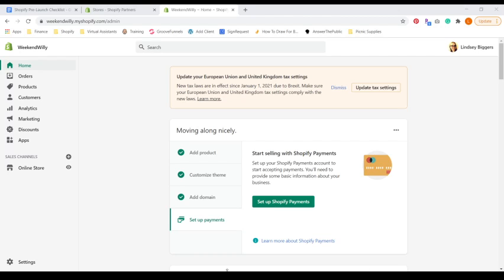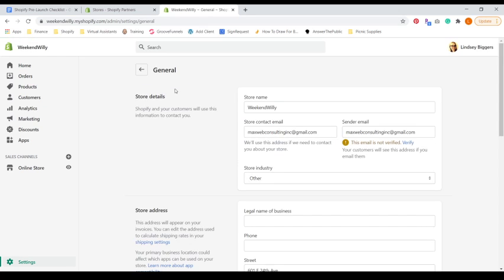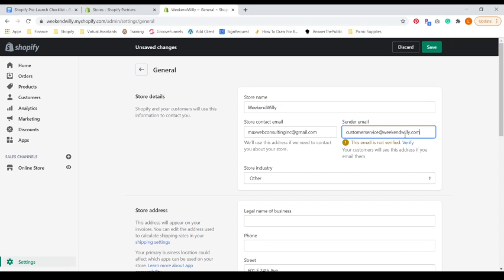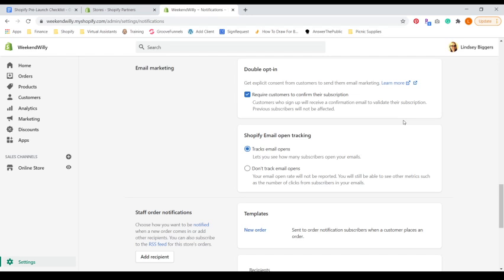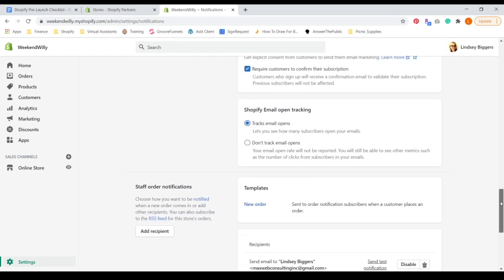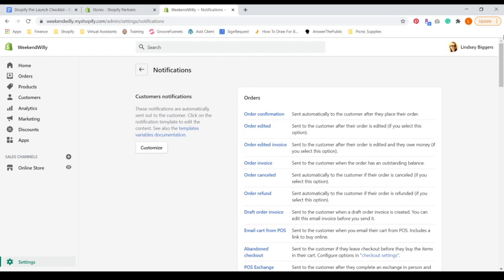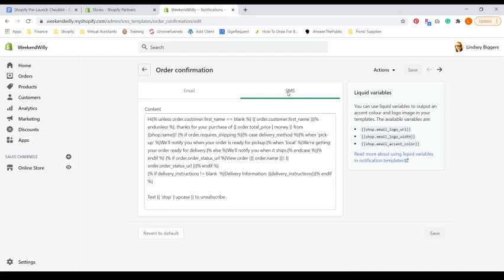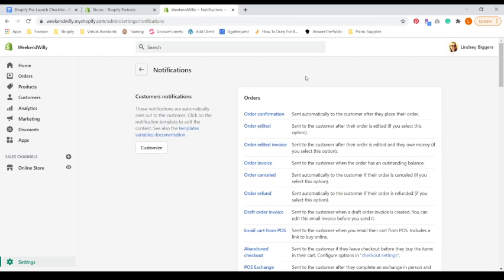Setting Up Email Notifications In Shopify